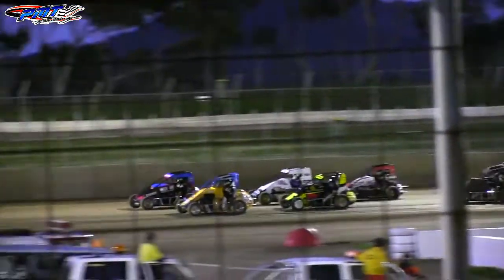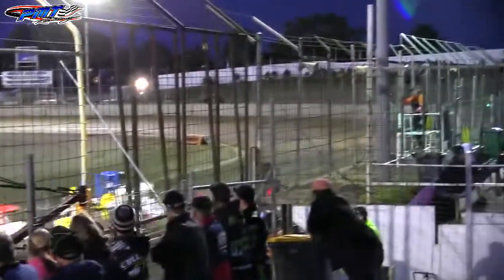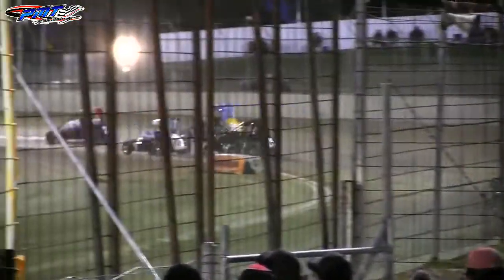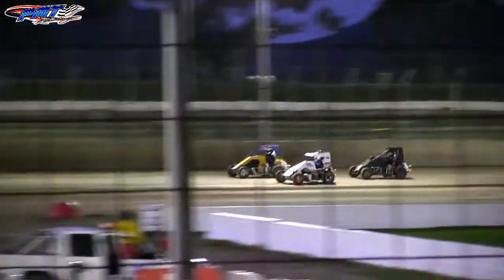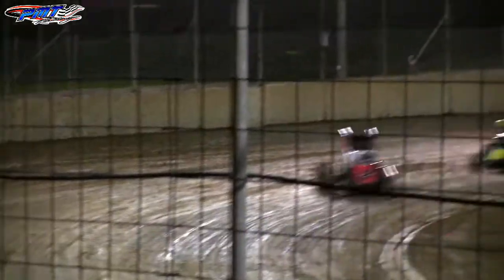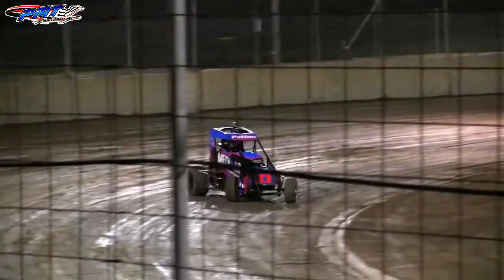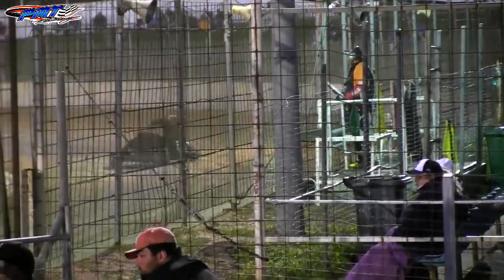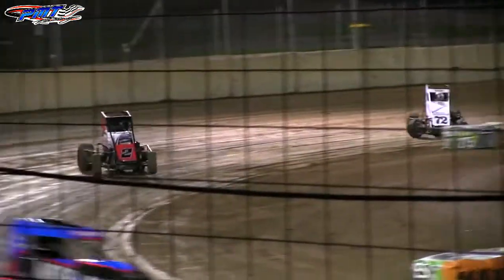Speedcars Avalon Heat 3